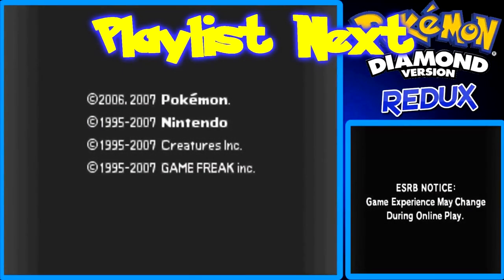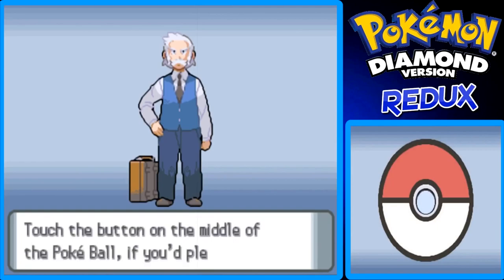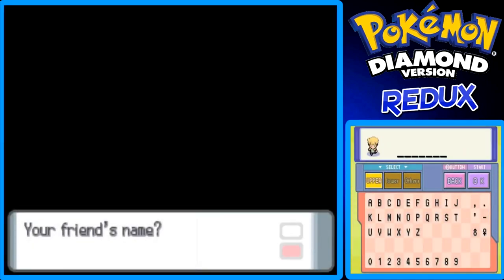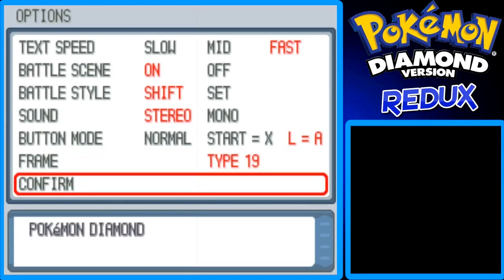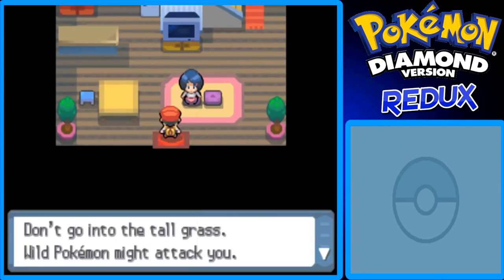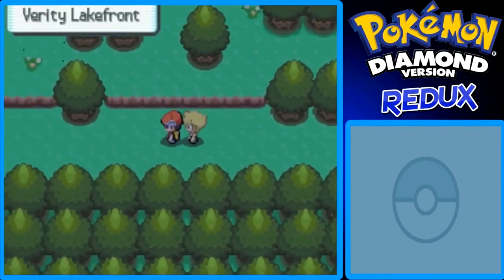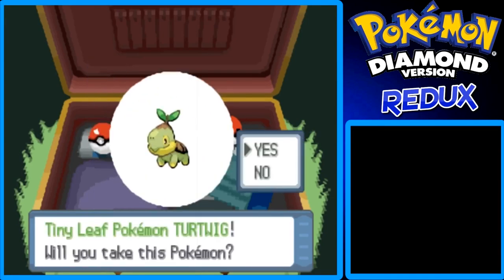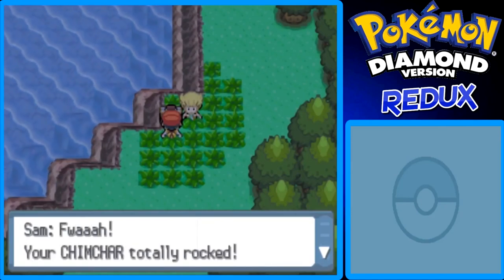GiantGrotle Moment #215 - Pokémon Diamond REDUX Beginnings!